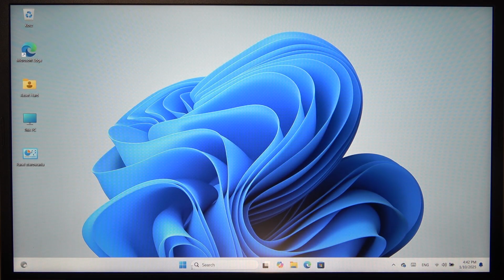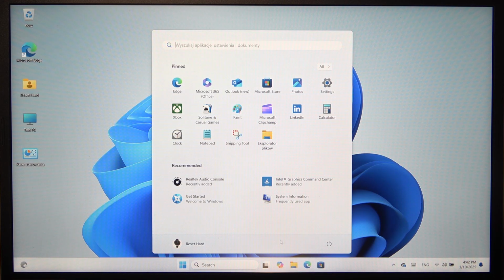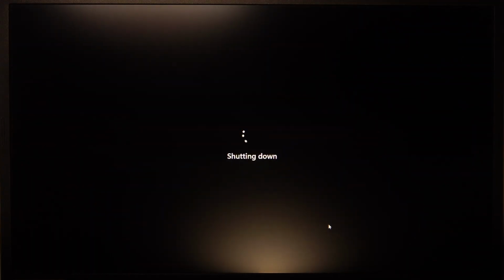How to Power On or Off ACER Aspire 3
Powering your ACER Aspire 3 on and off is an essential part of managing your device’s use. Turning the laptop on lets you start working or enjoying media, while turning it off helps conserve battery life and maintain the longevity of the machine. Understanding how to properly shut down or turn on your laptop is key to ensuring that it functions smoothly over time. Whether you're simply finishing a task or need to restart the system for updates, knowing how to power your laptop on and off is crucial for maintaining its performance.

How to turn on and off the ACER Aspire 3?
How do you power up and shut down the ACER Aspire 3?
How to switch on and off your ACER Aspire 3 laptop?